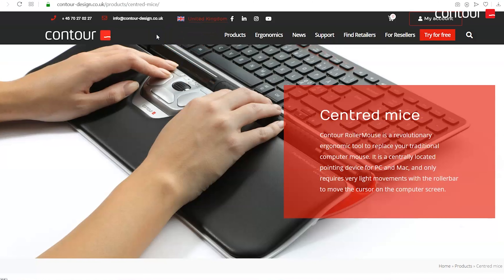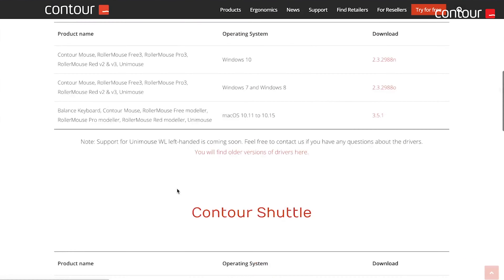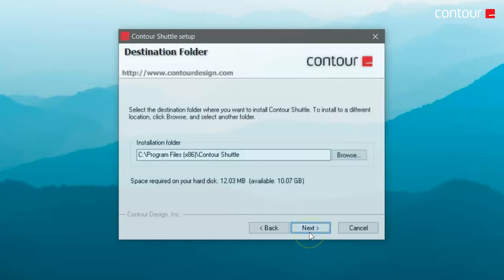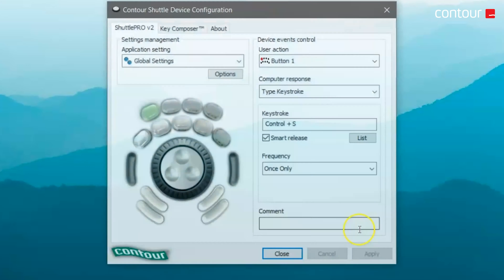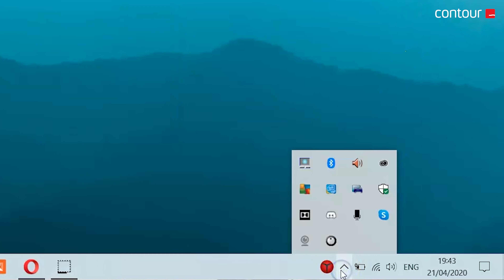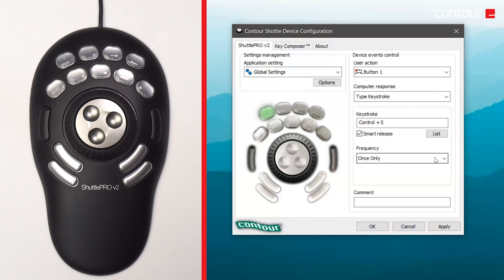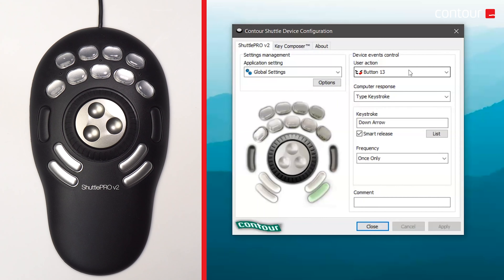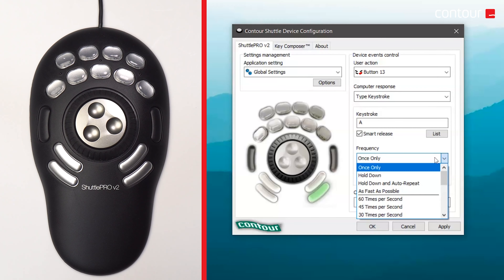Get started with Contour Multimedia Controller (for Windows) │by Chris Watkins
Video editor, photographer and YouTuber Chris Watkins helps you get started with your Contour Multimedia Controller if you are working with Windows.

The Contour Multimedia Controller is programmable for your individual wants and needs – and helps you save time and become more efficient. The editing tool is the multimedia controller of any photographer, videographer or graphic designer's dream.